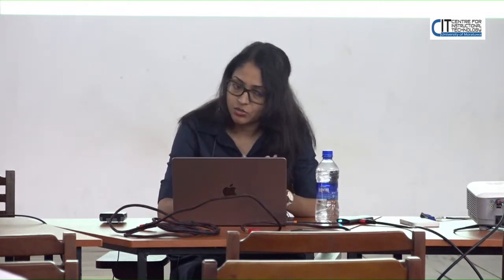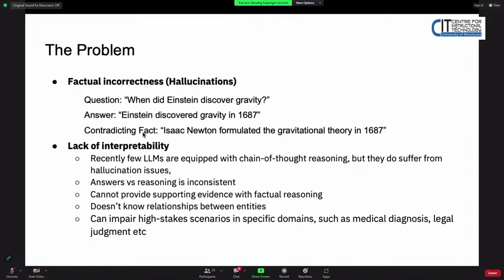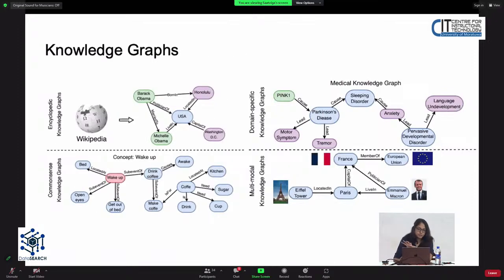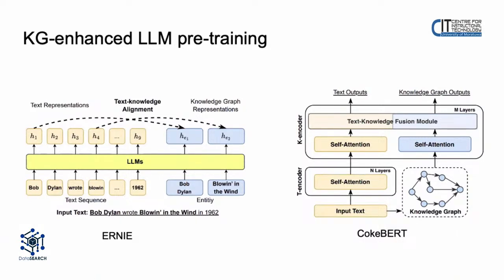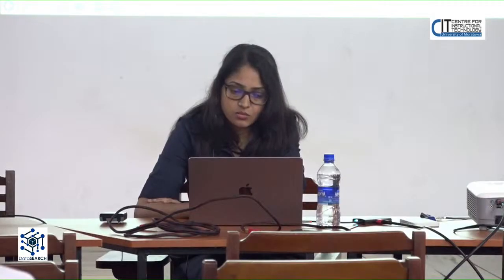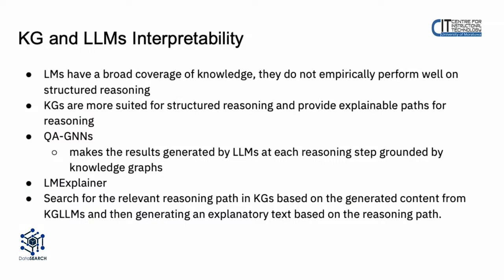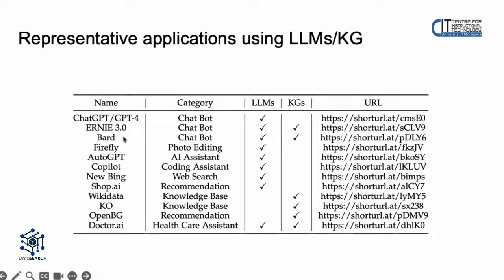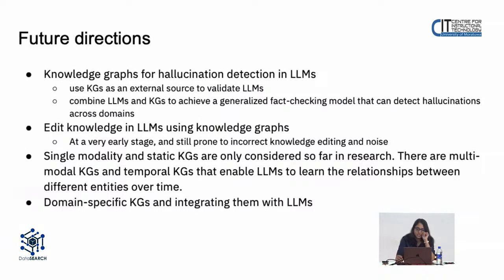Research Talk: Knowledge-graphs enhanced Large Language Models (LLMs) by Dr. Saatviga Sudhahar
Synopsis: Large language models (LLMs) are renowned for their ability to learn knowledge from large-scale corpus and achieve state-of-the-art performance in various Natural language processing tasks. However, LLMs are often criticized for their hallucination issues, and lacking interpretability. To address these, LLMs are enhanced with knowledge graphs (KGs) which store enormous knowledge in an explicit and structured way, which can be used to enhance the knowledge awareness of LLMs. To improve the interpretability of LLMs, researchers also utilize KGs to interpret the facts and the reasoning process of LLMs . In this talk we summarize some representative applications of using LLMs and KGs and how these two work in synergy and pinpoint some of the future research directions.

Guest Speaker: Dr. Saatviga Sudhahar is a Senior Machine Learning Scientist at Healx, an AI-powered Bio-tech company in Cambridge. Her key specialities are in Natural Language Processing, Machine Learning, Knowledge graphs and Reasoning using Deep learning. Saatviga has a PhD in Engineering Mathematics and AI from the University of Bristol. She is an author of over 20 peer-reviewed publications with over 500 citations, serving as mentor or Hatch Works, Sri Lanka providing mentorship for start-ups on using ML and NLP technologies.